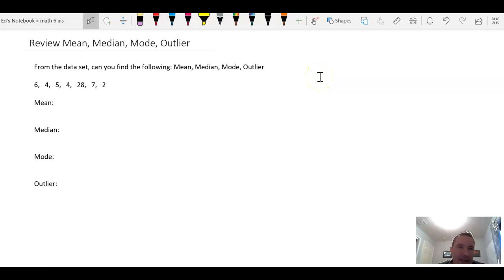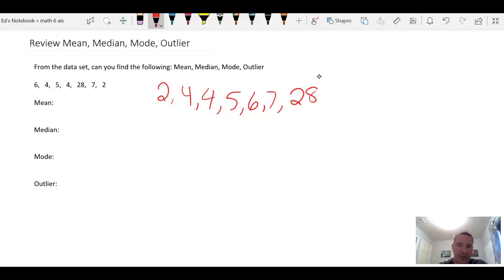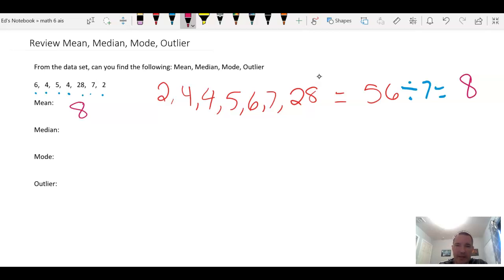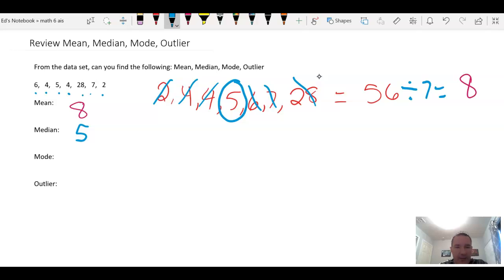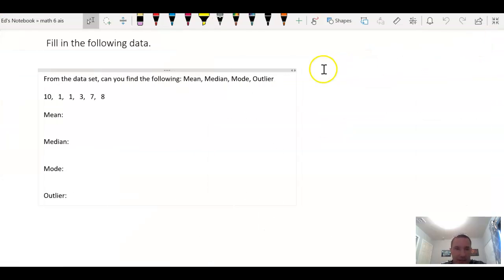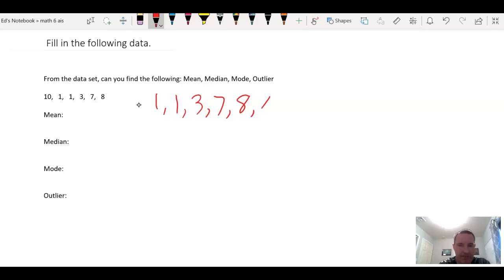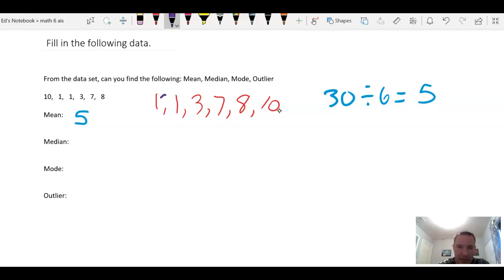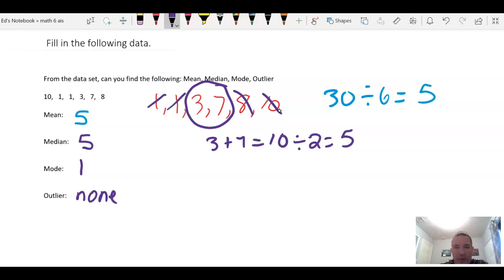Mean, median,mode, outlier 4/20-4/26